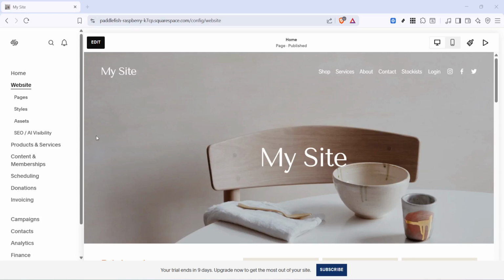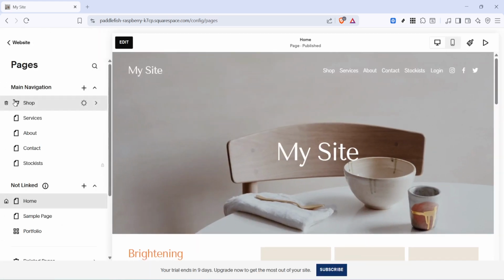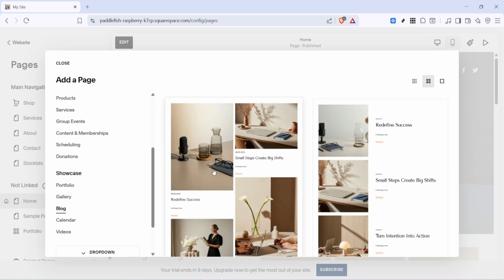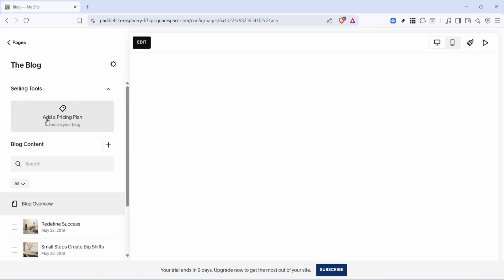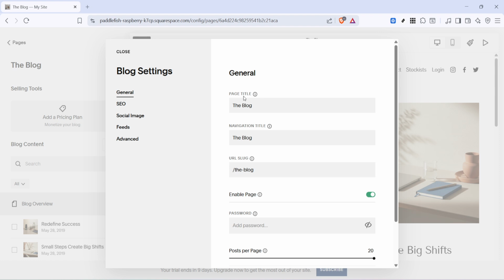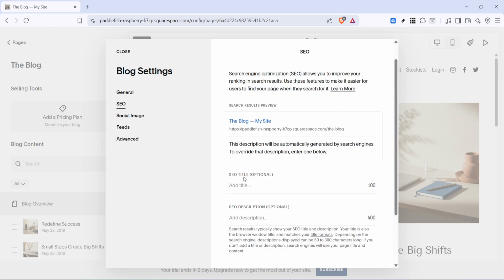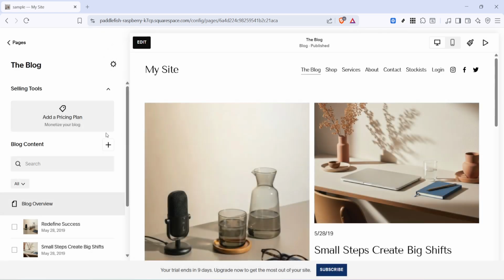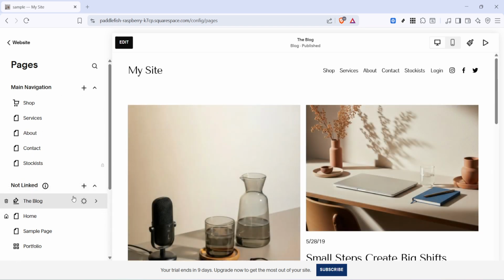How to Add a Blog to Your Squarespace Website (Step by Step)